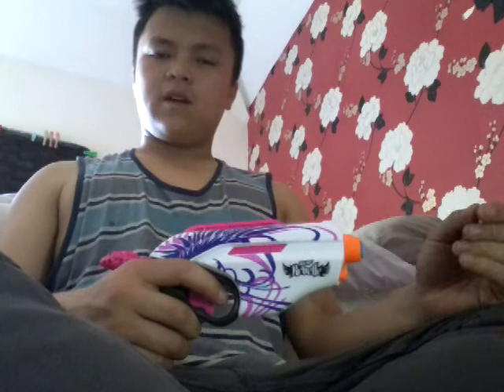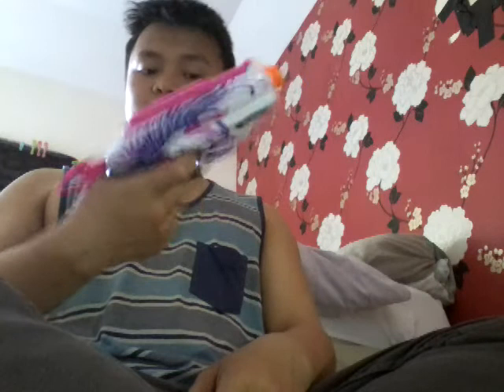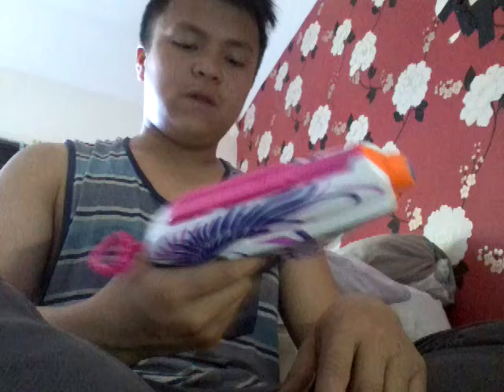Rebelle pink crush review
Hey guys NH here today we are going to be reviewing the nerf rebelle pink crush